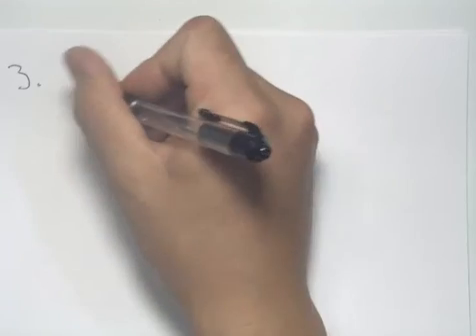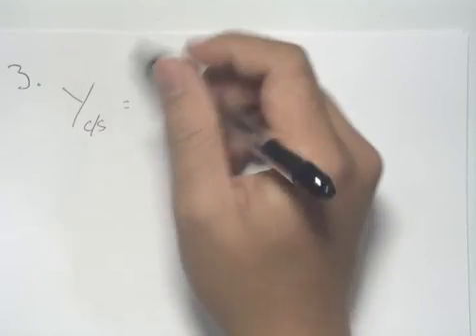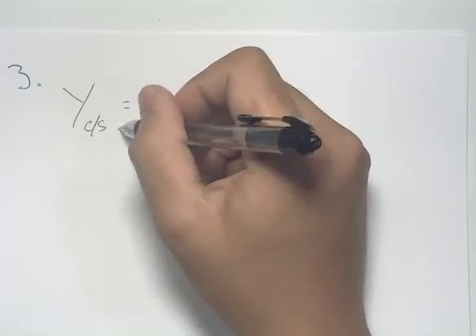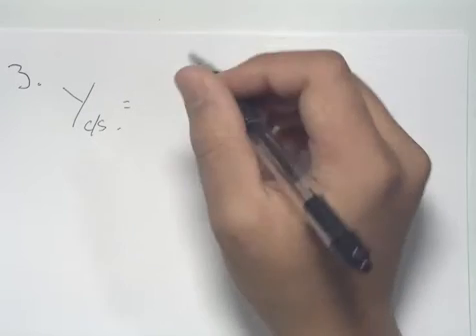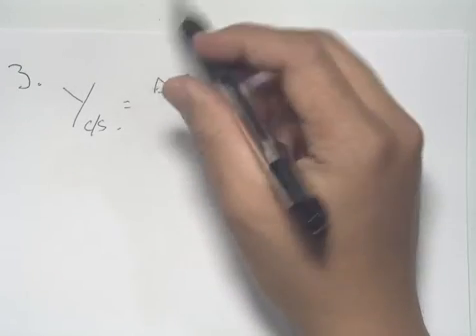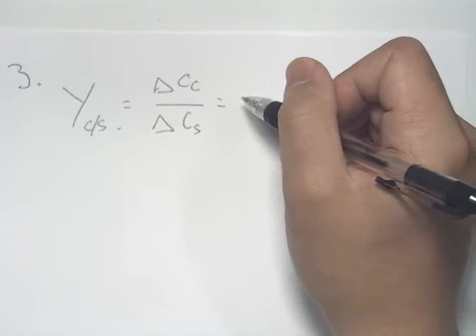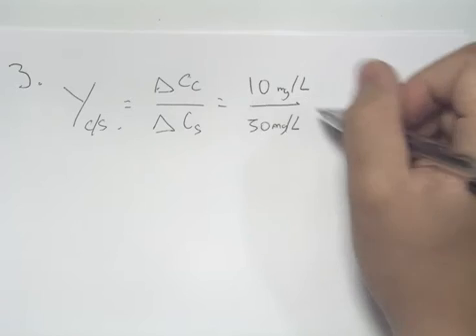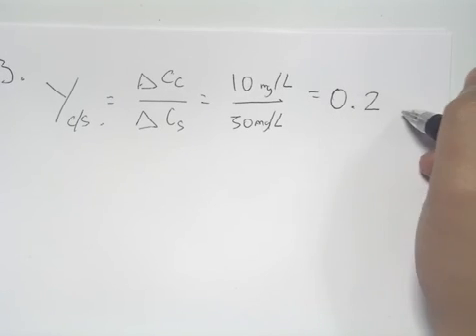Tutorial Problems - Cell Growth Kinetics 3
Cell Growth Kinetics Question 3:
In wastewater treatment, organism biomass increases as pollutants are taken up and metabolized. This increase is reflected in the amount of sludge generated at the wastewater treatment plant, a residue which must receive safe disposal. Engineers use the yield coefficient (Y) to calculate biomass (sludge) production. Laboratory studies have shown that microorganisms produce 10 mg/L of biomass in reducing the concentration of a pollutant by 50 mg/L. Calculate the yield coefficient, specifying the units of expression.